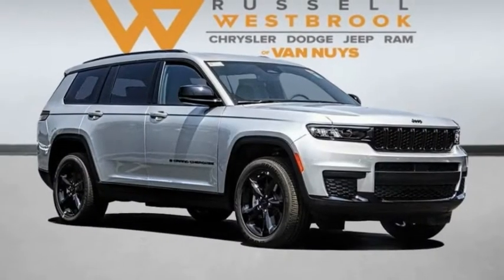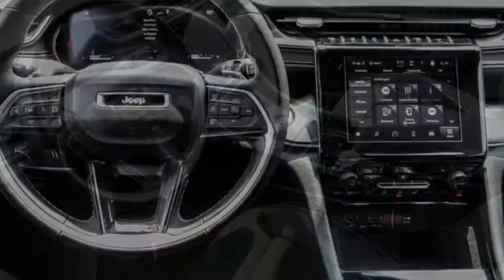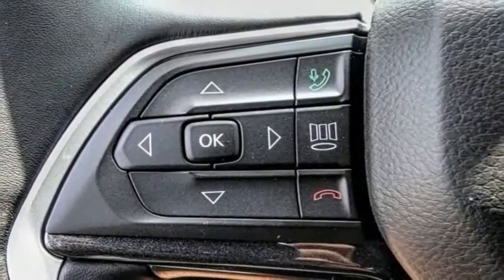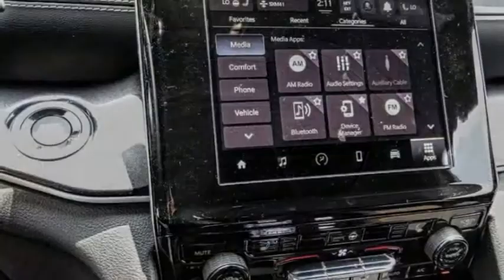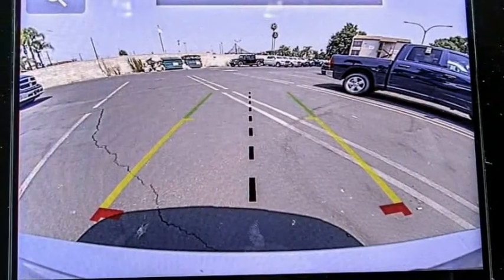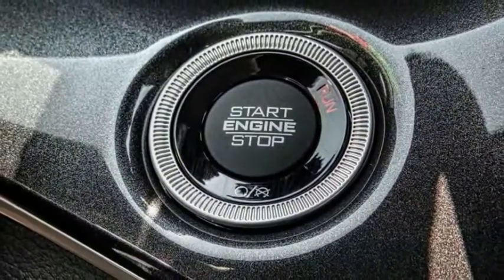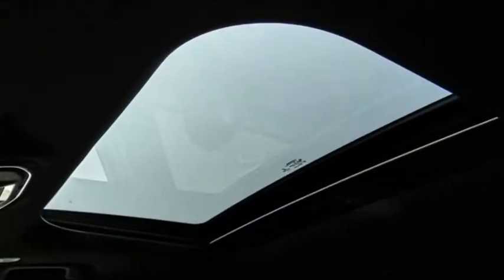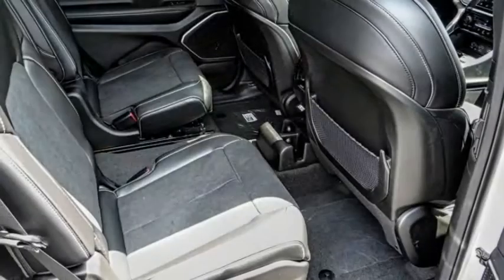2021 Jeep Grand Cherokee L VAN NUYS LOS ANGELES SAN FERNANDO VALENCIA CANOGA PARK GC213226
2021 Jeep Grand Cherokee L Laredo 4x4

RUSSELL WESTBROOK CHRYSLER DODGE JEEP RAM PROUDLY SERVICING VAN NUYS, LOS ANGELES, SAN FERNANDO, VALENCIA, CANOGA PARK, & SURROUNDING SOUTHERN CALIFORNIA LOCATIONS. THIS SILVER 2021 Jeep GRAND CHEROKEE L IS EQUIPPED WITH A 3.6L V6 24V VVT, AUTOMATIC TRANSMISSION, AND RECEIVES AN ESTIMATED 18 City/25 Hwy MPG. CONTACT RUSSELL WESTBROOK CHRYSLER DODGE JEEP RAM OF VAN NUYS TO SCHEDULE A TEST DRIVE AND TAKE THIS 2021 Jeep GRAND CHEROKEE L HOME TODAY, OR VISIT OUR SHOWROOM CONVENIENTLY LOCATED AT 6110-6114 VAN NUYS BLVD VAN NUYS, CA 91401. STOCK #: GC213226 | 2021 Jeep Grand Cherokee L Laredo 4x4 AIR CONDITIONING SECURITY SYSTEM 2021 Jeep GRAND CHEROKEE L Laredo 4x4 Russell Westbrook Chrysler Dodge Jeep Ram of Van Nuys is driven and focused to ensure the highest customer satisfaction. A team above all, but above all a team. STOCK #: GC213226 | VIN: 1C4RJKAG0M8138298 | 2021 Jeep Grand Cherokee L Laredo 4x4 AIR CONDITIONING SECURITY SYSTEM Russell Westbrook CDJR of Van Nuys